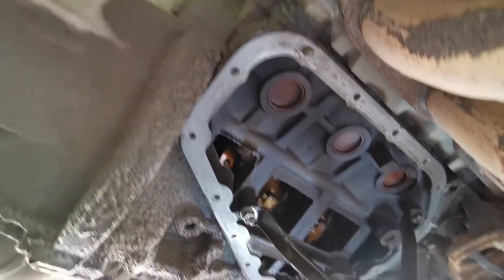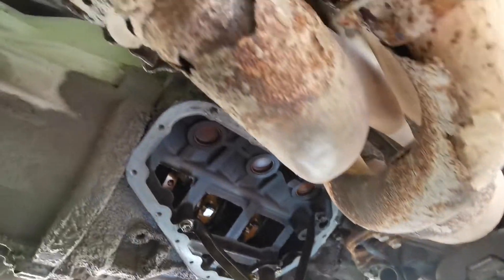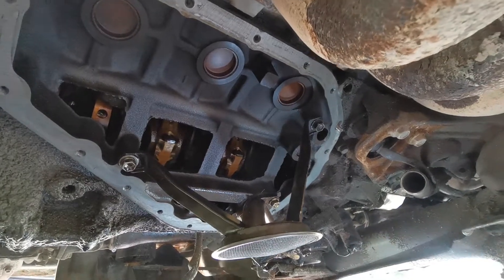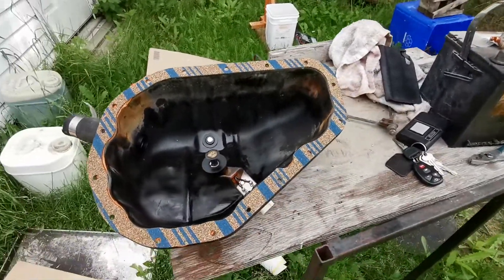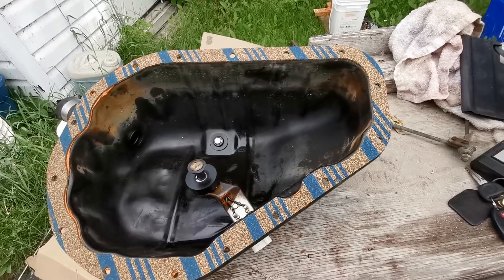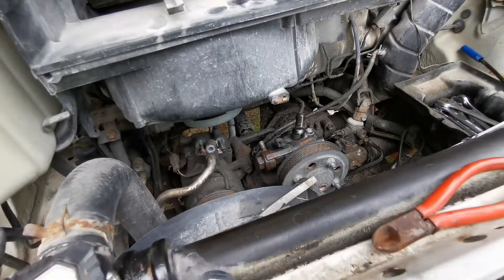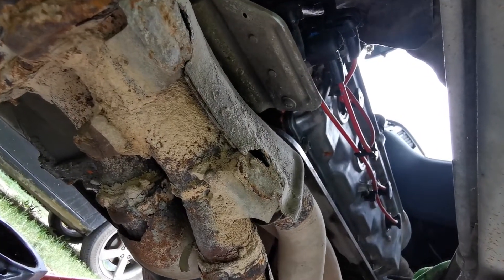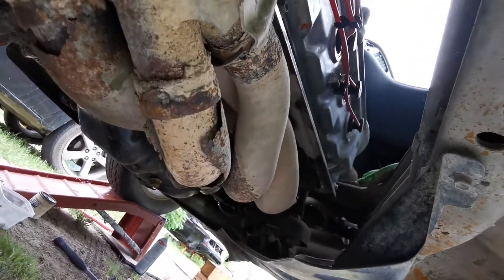Toyota Previa oil pan is installed and power steering new hose to long.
The oil pan was put back on and sorry I didn't film that but there was not a lot of room and it gave me trouble. Trouble like the new power steering hose being to long.